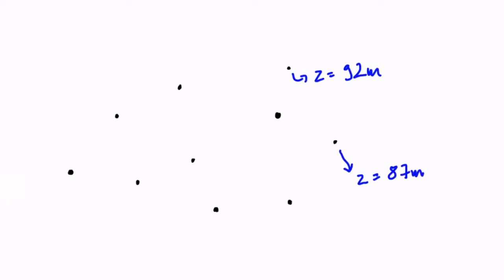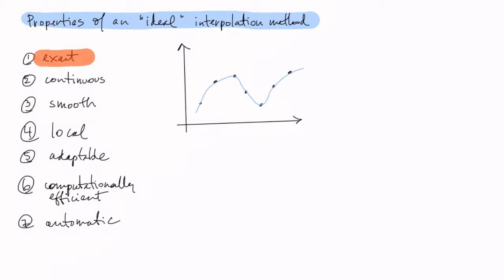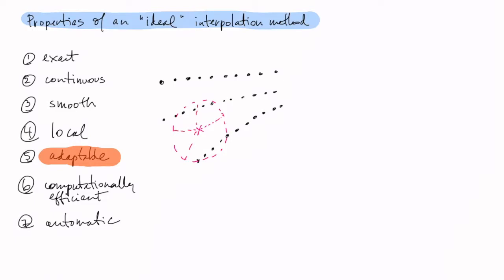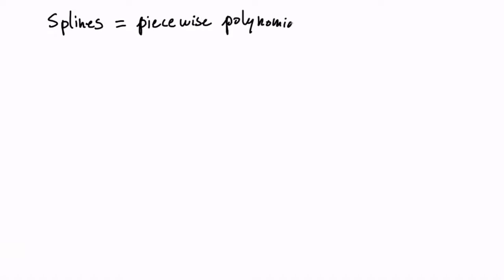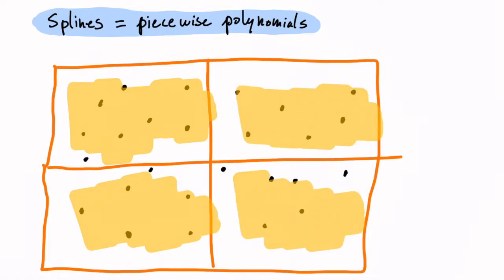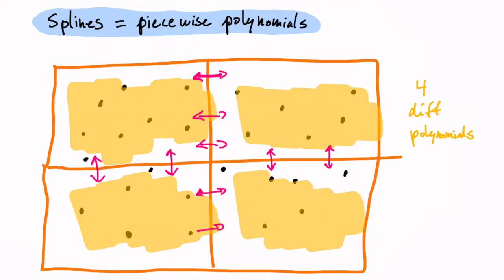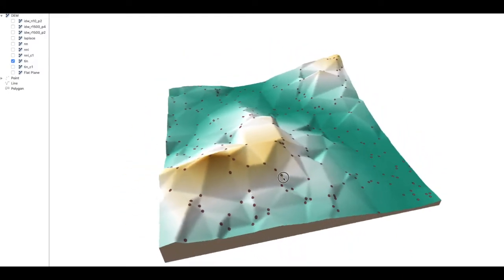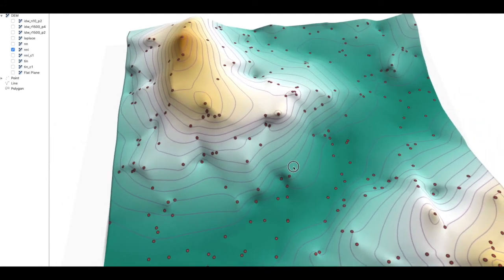GEO1015 -- Spatial interpolation (1/2)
Course 'digital terrain modelling' in the MSc Geomatics at TU Delft.